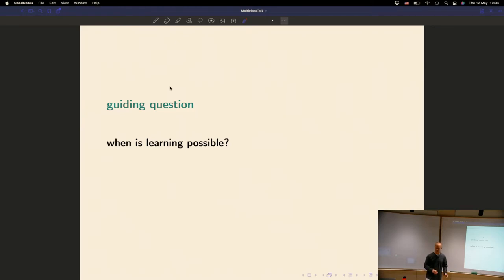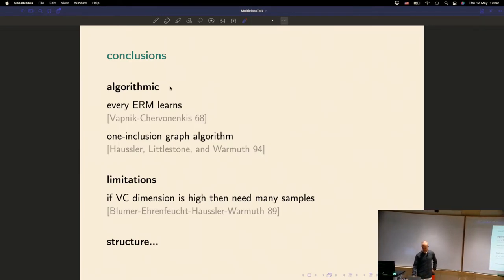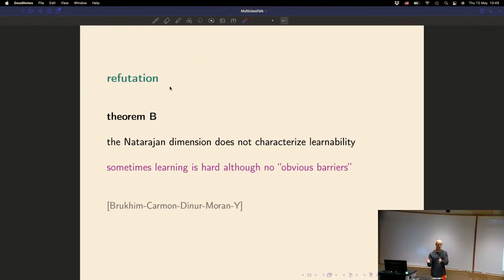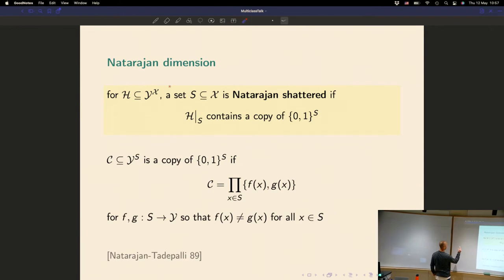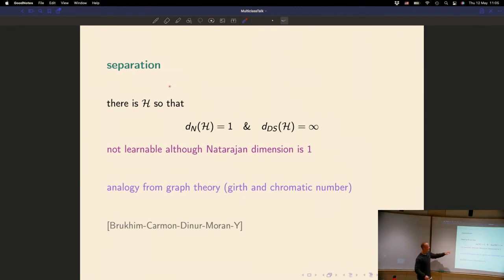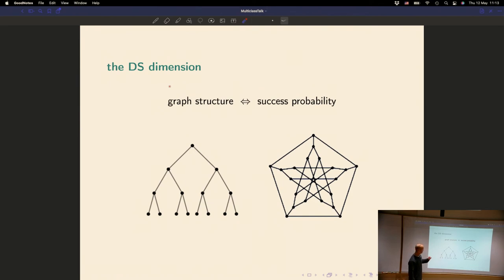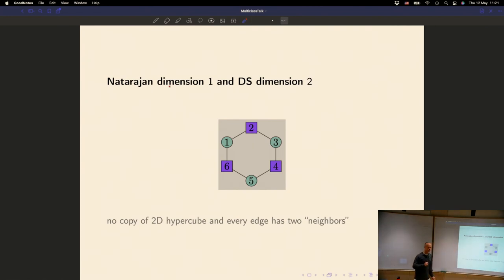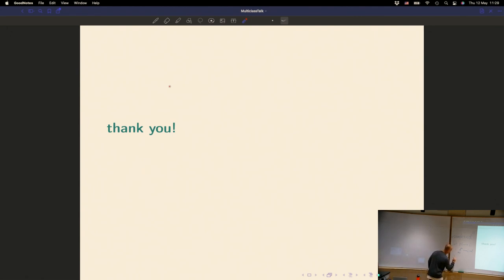Amir Yehudayoff - A characterization of multiclass learnability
Delivered on Thursday, May 12th, 2022, 10:30 AM

Speaker
Amir Yehudayoff, Technion

Title
A characterization of multiclass learnability

Abstract

A seminal result in learning theory characterizes the PAC learnability of binary classes through the Vapnik-Chervonenkis dimension. Extending this characterization to the general multiclass setting has been open since the pioneering works on multiclass PAC learning in the late 1980s. This work resolves this problem: we characterize multiclass PAC learnability through the DS dimension, a combinatorial dimension defined by Daniely and Shalev-Shwartz (2014). Our second main result concerns the Natarajan dimension, which has been a central candidate for characterizing multiclass learnability. This dimension was introduced by Natarajan (1988) as a barrier for PAC learning. This work provides a negative answer: we construct a non-learnable class with Natarajan dimension one. For the construction, we identify a fundamental connection between concept classes and topology (i.e., colorful simplicial complexes). We crucially rely on a deep and involved construction of hyperbolic pseudo-manifolds by Januszkiewicz and Swiatkowski. It is interesting that hyperbolicity is directly related to learning problems that are difficult to solve although no obvious barriers exist.

Based on joint work with Brukhim, Carmon, Dinur and Moran.

Bio
Amir received his Ph.D. from the Weizmann Institute of Science and was a two-year member at the Institute for Advanced Study in Princeton. He is currently a professor in the Department of Mathematics at the Technion-Israel Institute of Technology. His main research area is theoretical computer science, and he wrote a book on communication complexity and its applications.

Online Calendar
Learning Club @ HUJI